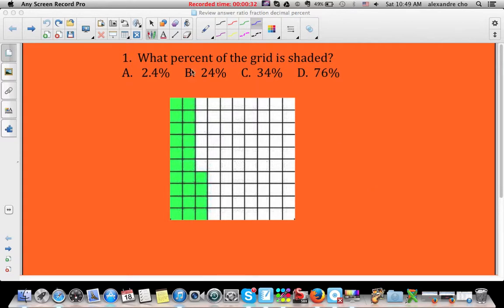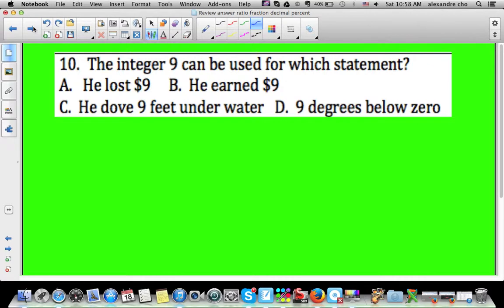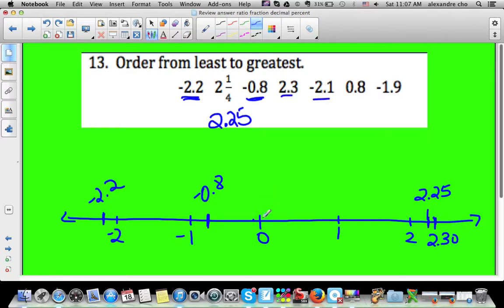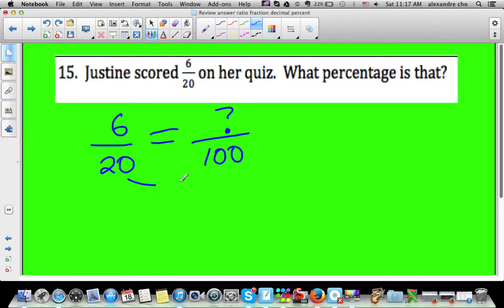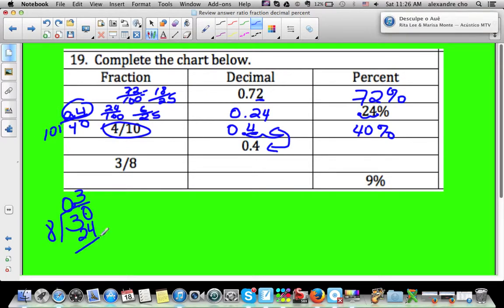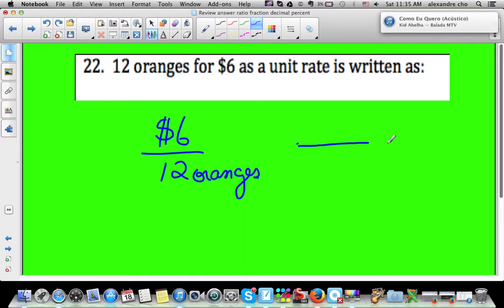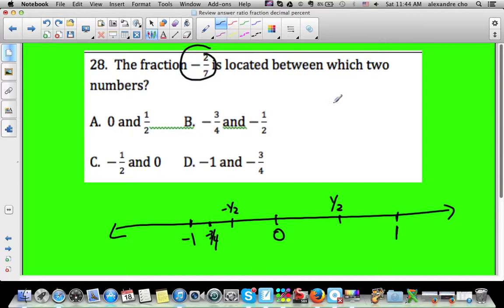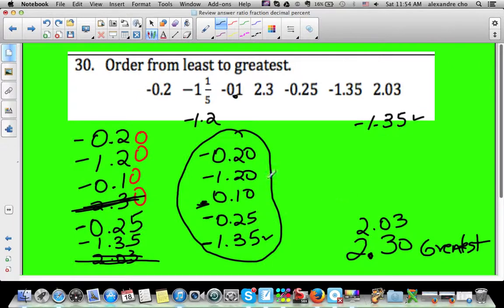Video on Review handout